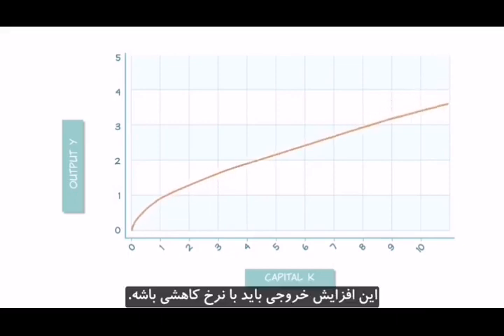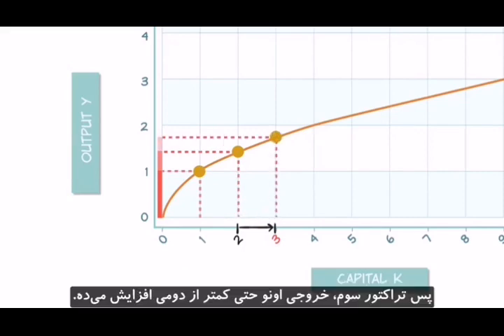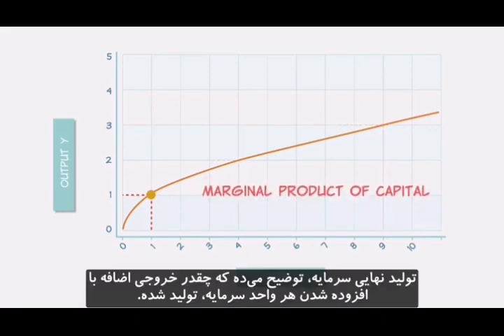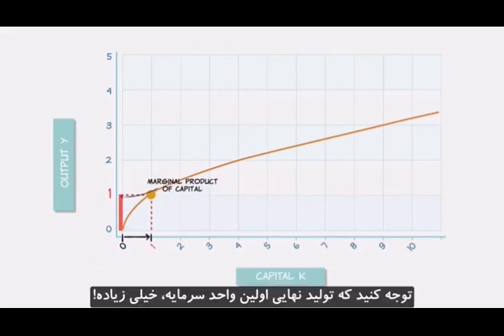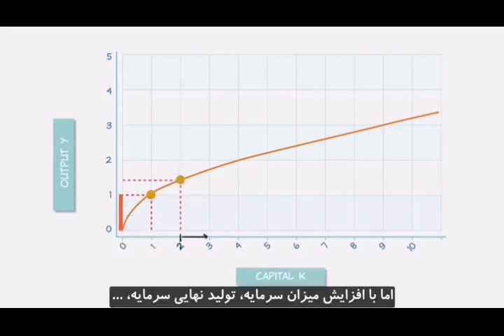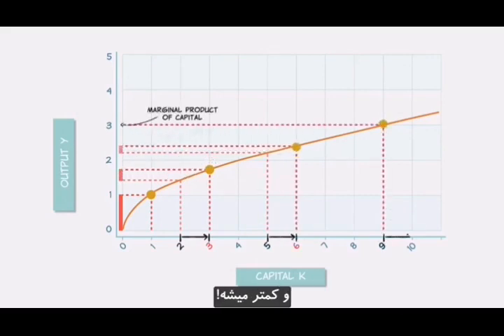سرمایه فیزیکی و تولید کاهنده اقتصاد کلان مدل رشد سولو قسمت دوم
✔️ موضوع: سرمایه فیزیکی و تولید کاهنده
🔔 اقتصاد کلان
‼️ مبحث: مدل رشد سولو
2️⃣ قسمت دوم

📌 خلاصه‌ای از این قسمت:👇
سرمایه فیزیکی و بازده کاهنده!
در قسمت قبل، مقدمه‌ی رشد سولو، با متغیرهای مدل ساده‌سازی شده‌مان آشنا شدیم.
در این نوبت نگاه دقیق‌تری به یکی از آن‌ها، یعنی سرمایه‌ی فیزیکی خواهیم انداخت و بعدش با همین چهار کلمه‌ای که یاد می‌گیریم یکی از معماهای رشد را حل خواهیم داشت